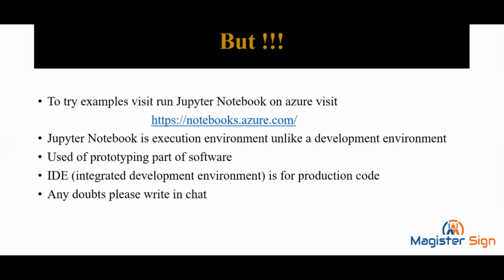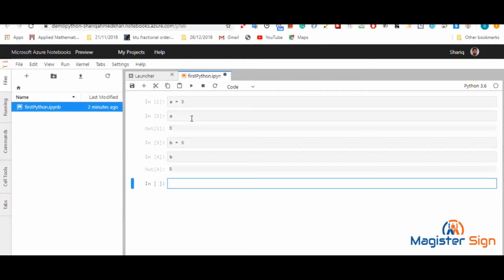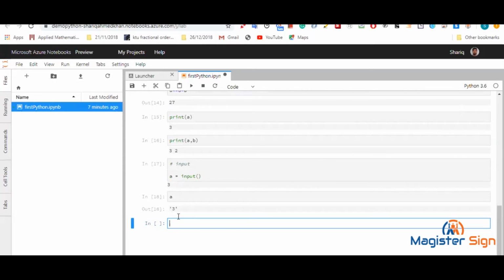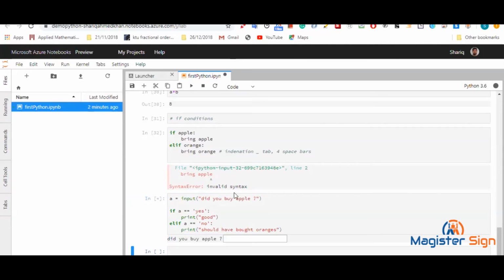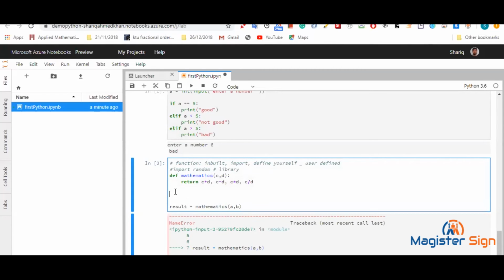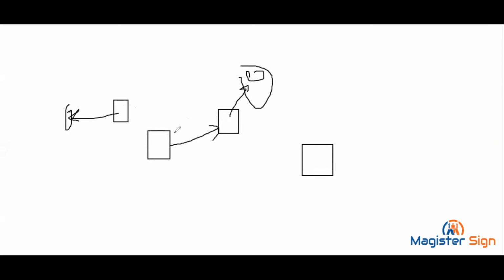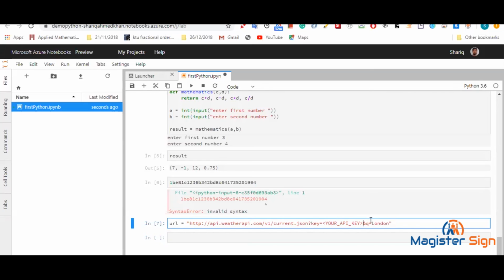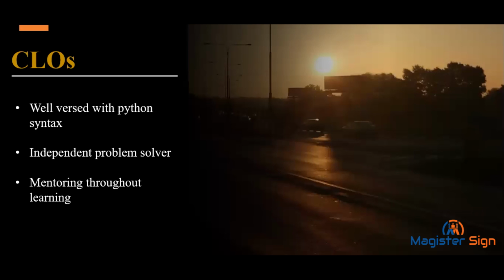Python Basic and Advanced demo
Python basic and an advanced training demo

We provide online training on devops

Other Video’s